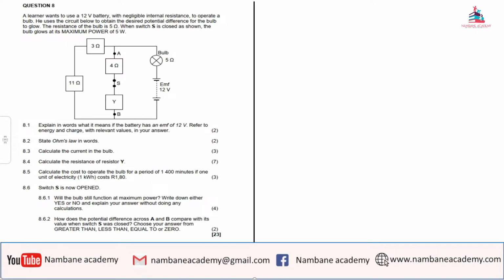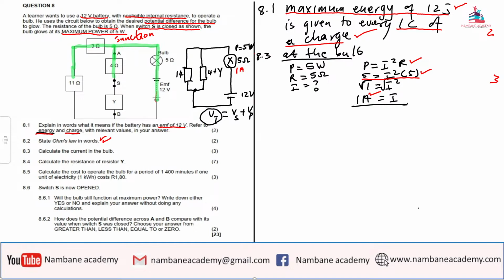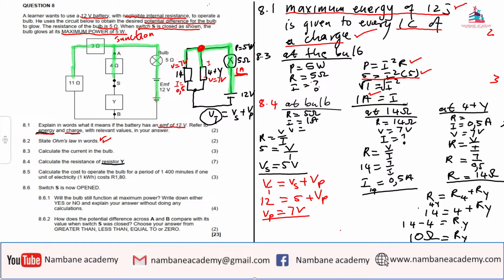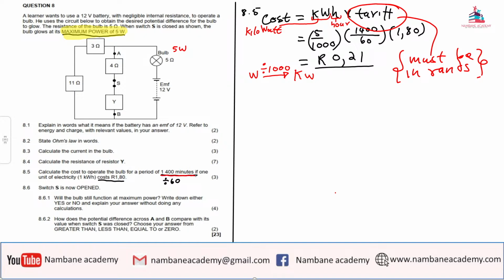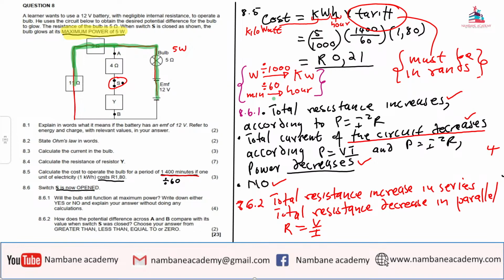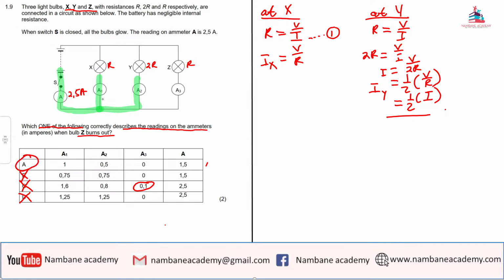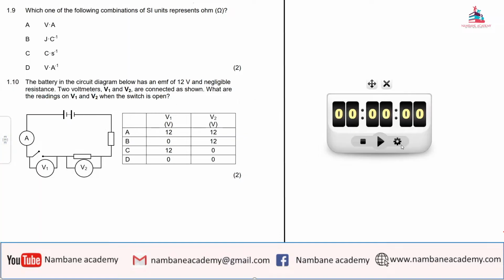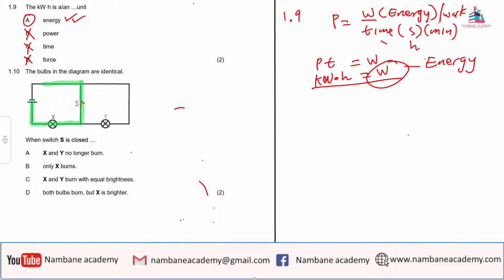Live session : Electric Circuit 2023 Grade 11 Part 3